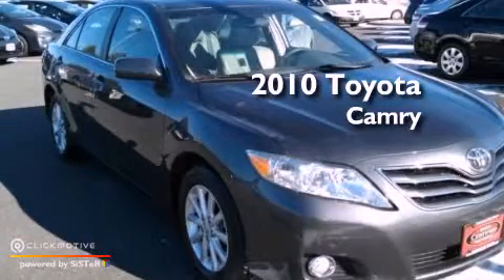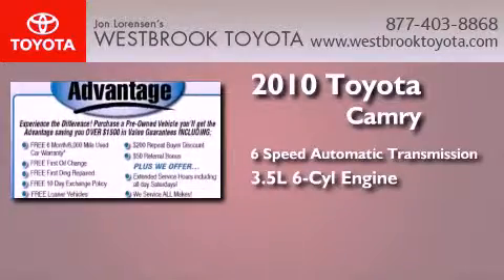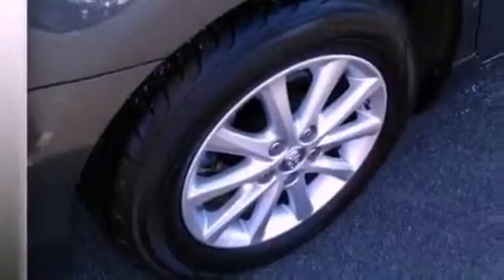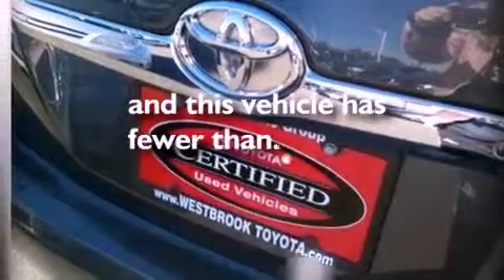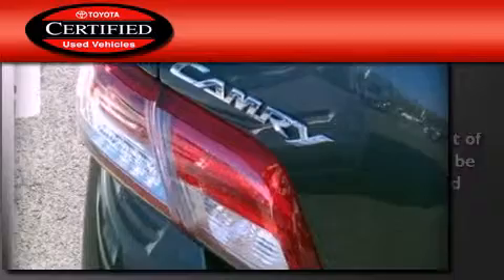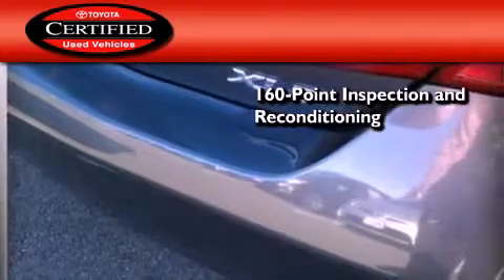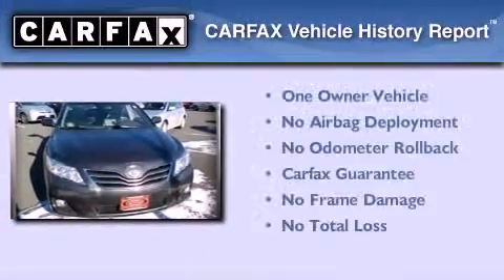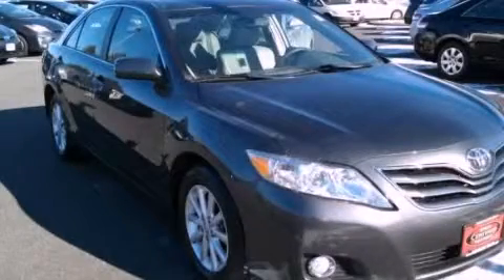2010 Toyota Camry Old Saybrook CT 06498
Year : 2010
 Make : Toyota
 Model : Camry
 Engine : Gas V6 3.5L/211
 Trans . : Automatic
 Exterior : Magnetic Gray Metallic
 Miles : 31,394